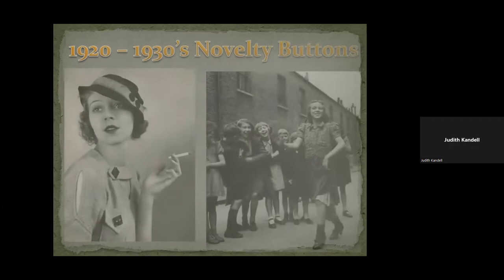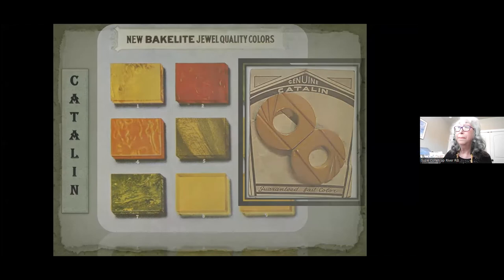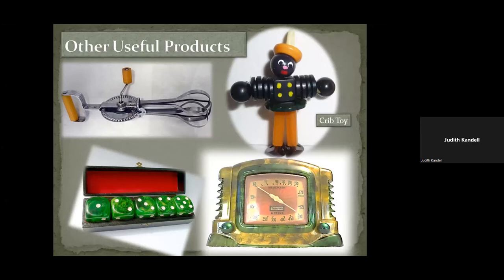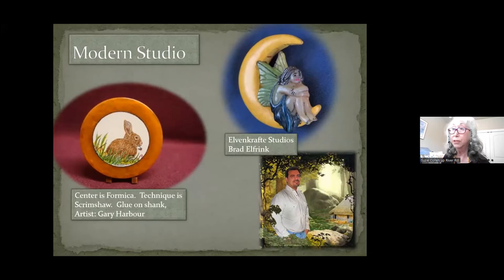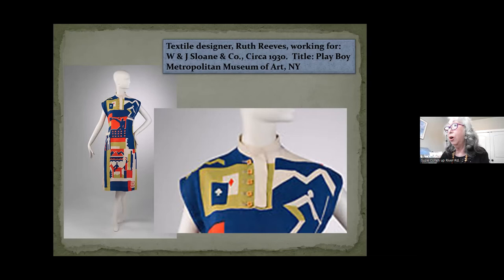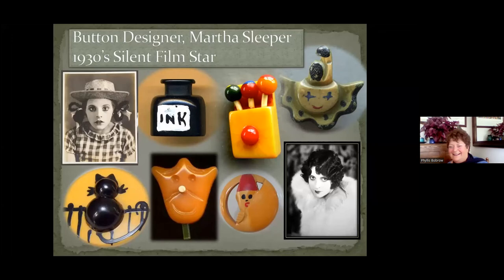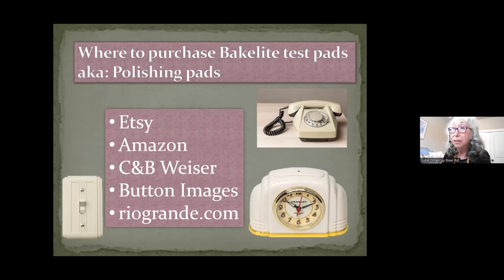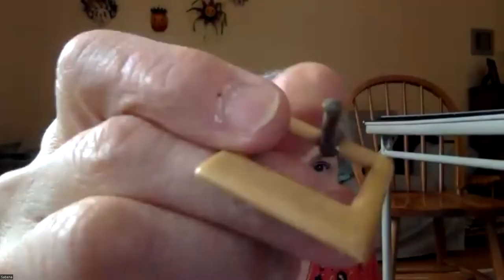TBI Sisterhood Presents: History of Bakelite, June 12, 2022